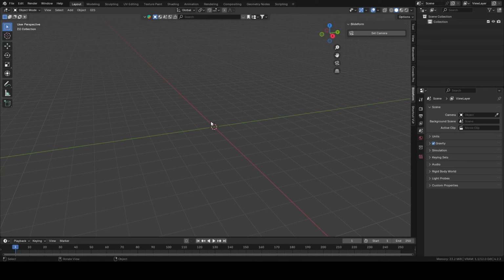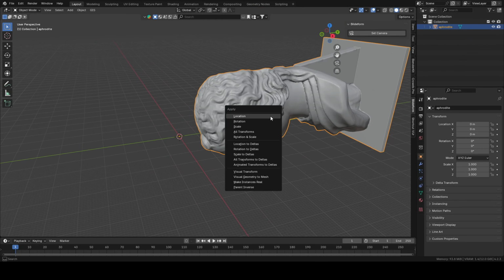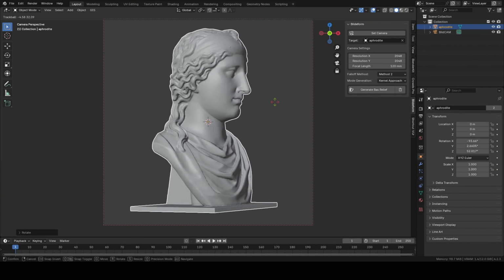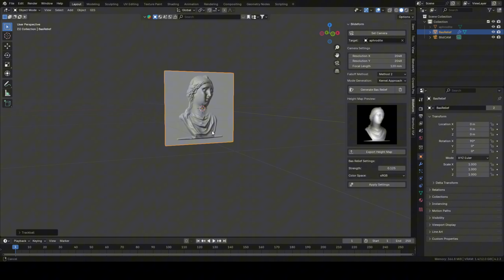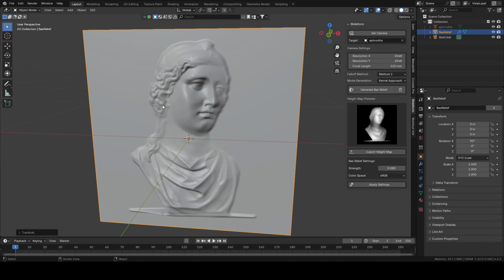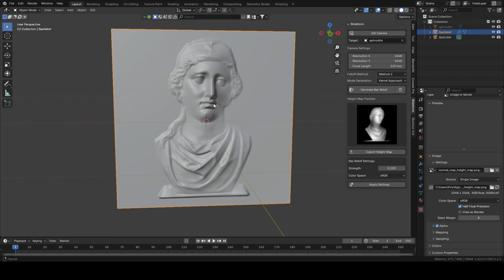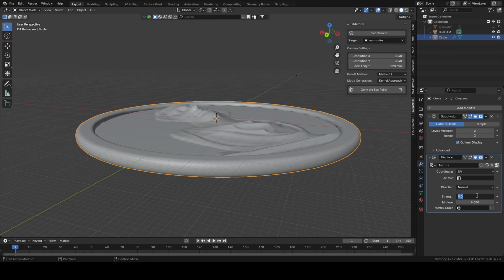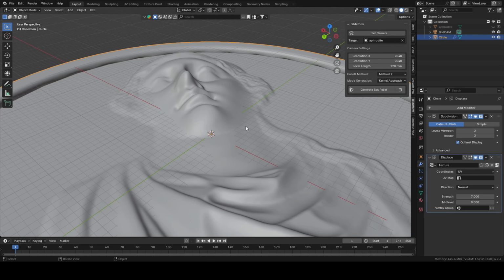How to make bas relief in Blender for laser engraving, CNC, 3D printing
Bildeform is a powerful Blender addon designed to automatically generate bas-relief sculptures from 3D models. It employs advanced algorithms to create sophisticated bas-relief representations, enabling artists to quickly transform their 3D models into beautiful, low-relief sculptures.